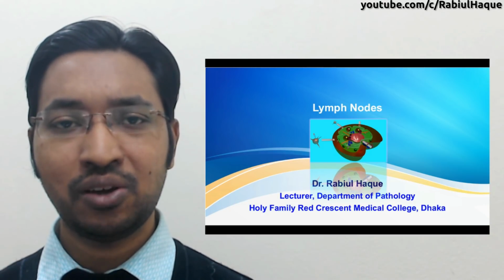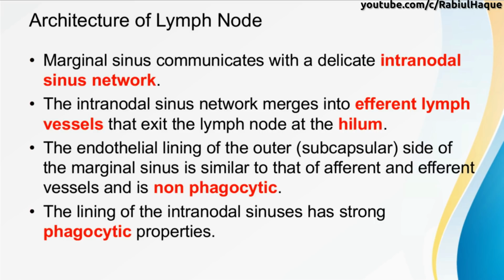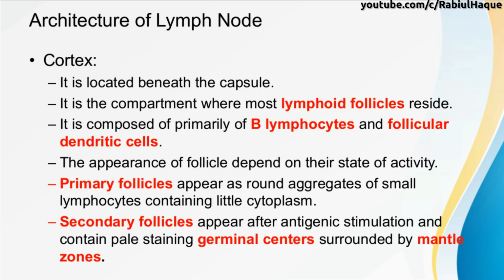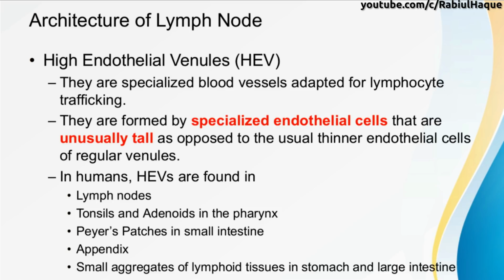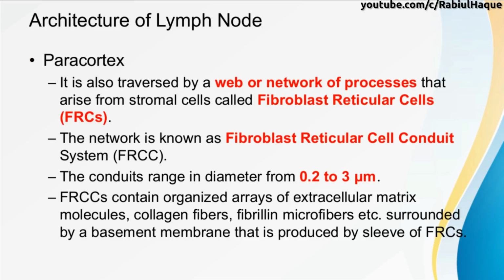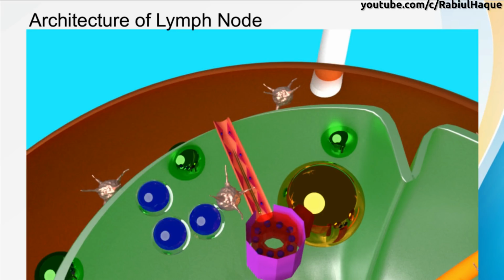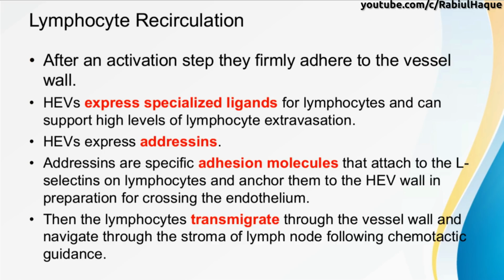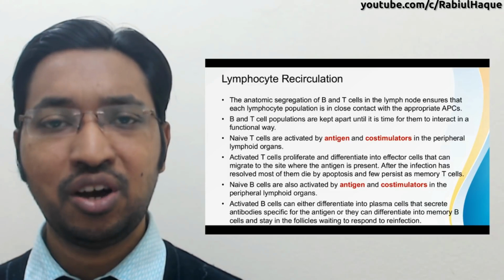Lymph Nodes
Immunology Lecture 07: Lymph Nodes
Learning Objectives:
- Introduction to Lymph Node
- Definition of Lymph Node
- Architecture of Lymph Node
- The Cortex of Lymph Node
- The Paracortex of Lymph Node
- The Medulla of Lymph Node
- Concept of High Endothelial Venules
- Concept of Fibroblast Reticular Cell Conduits
- Lymphocyte Re-circulation